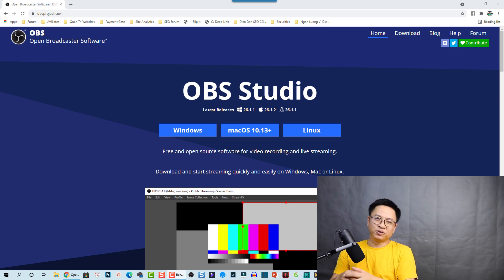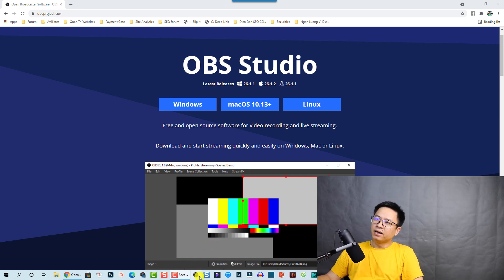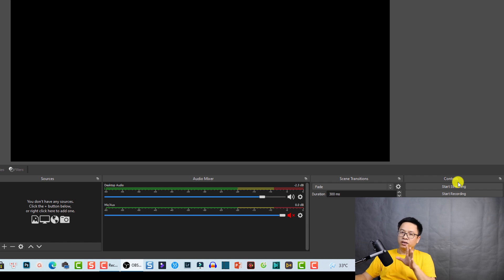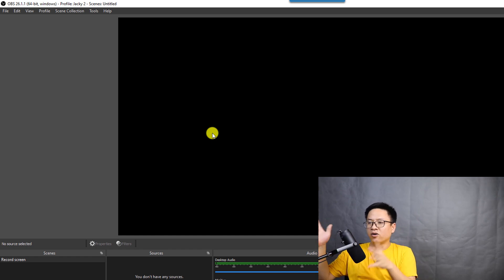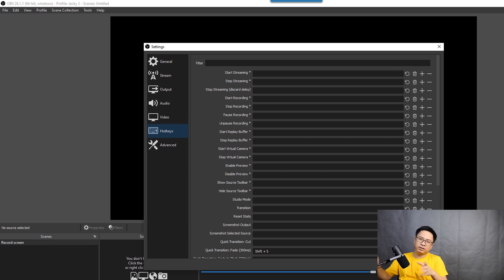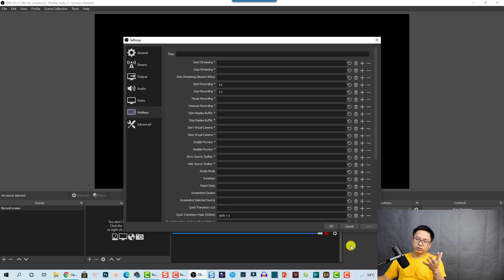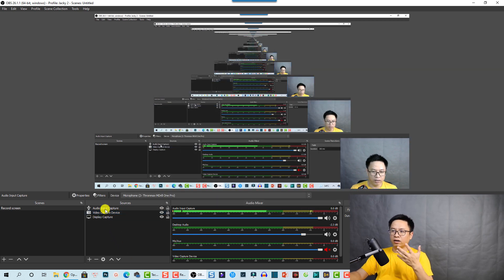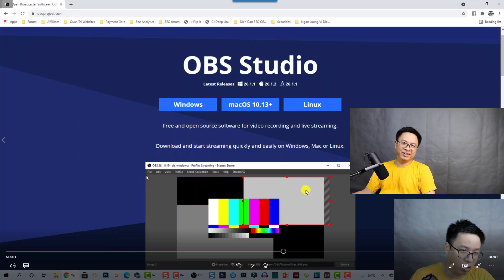How To Record Screen in OBS Studio [Updated] - OBS Studio Tutorial For Beginners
This tutorial shows you how to use OBS Studio to record your computer screen, audio and webcam. OBS Studio is a free and open source software for screen recording and livestreaming. In this video, I will concentrate on its screen recording option to help you understand how to record your computer screen using OBS Studio in no time.